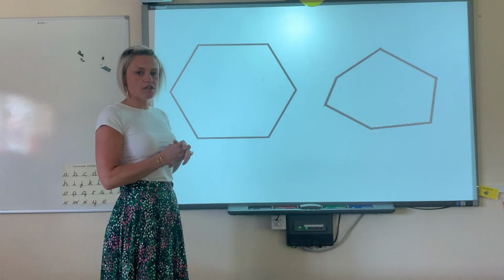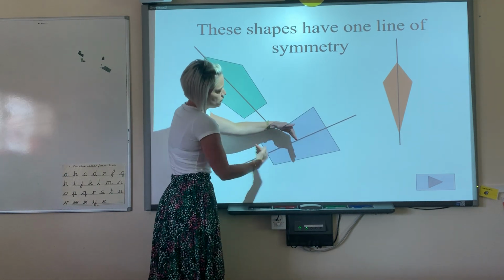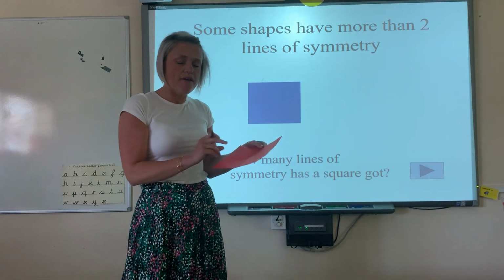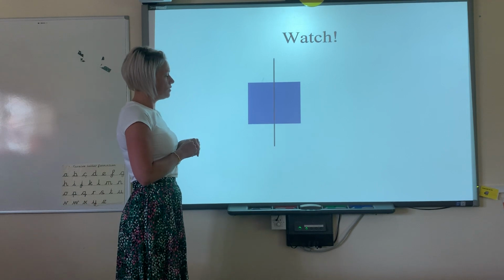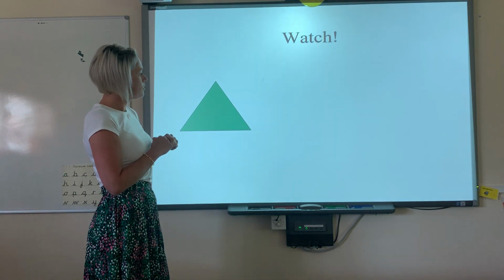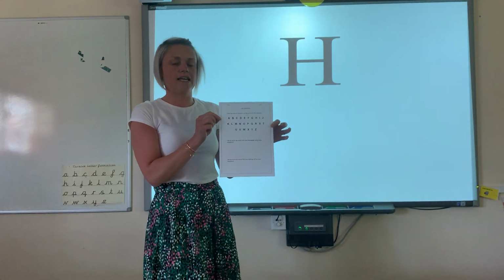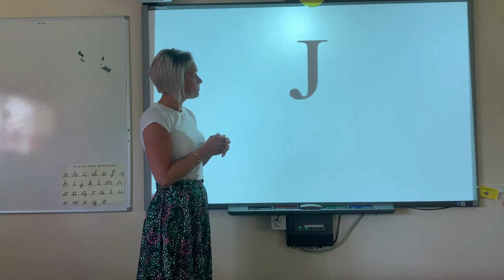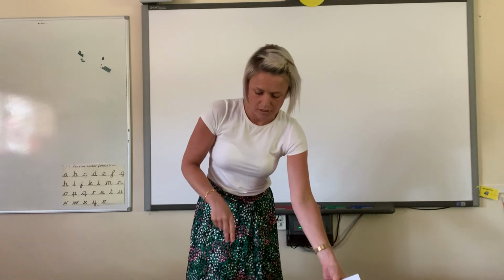Symmetry 2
Finding lines of symmetry